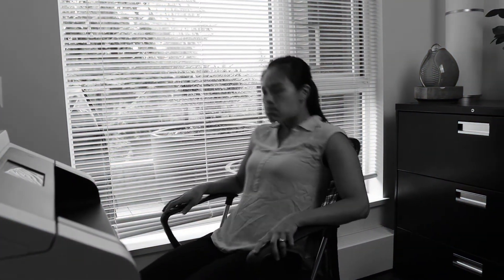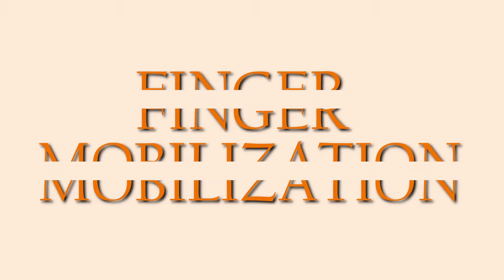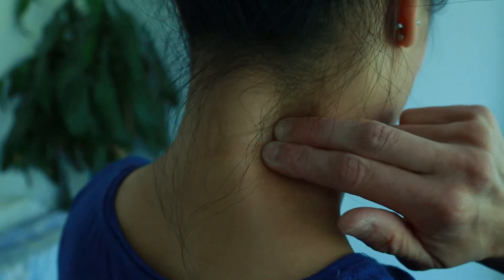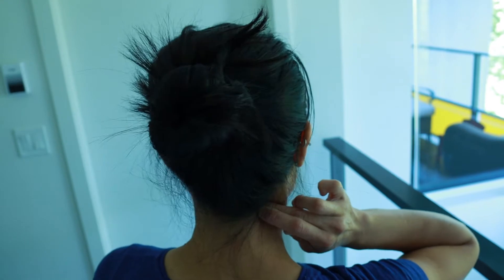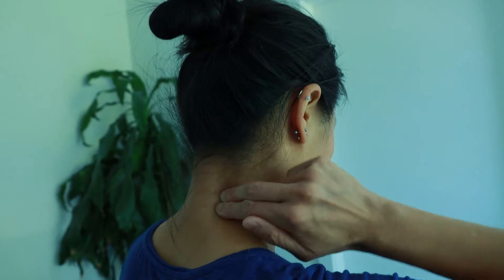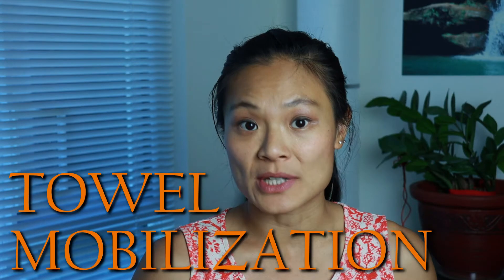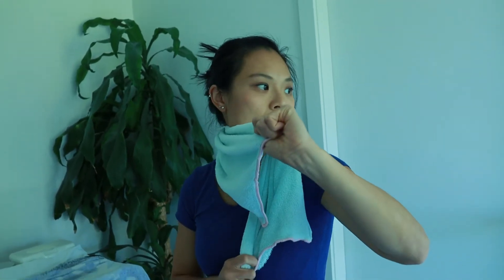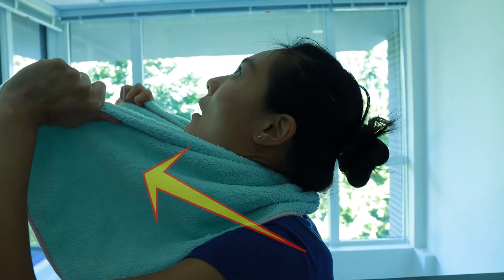How to Fix Kinks in the neck! 3 quick ways to help relieve your pain.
Have you ever woke up with an acute pain in your neck that you just can't seem to shake off? Whether you are turning your head to perform a shoulder check or extending your neck when brushing your hair, you feel a sharp pain along with a loss in range of motion. When joints in the neck have stiffened or locked up, you may have something called an acute wry neck.

In this video, I will share 3 ways that you can try to ease that kinked neck! These are self mobilizing techniques that you can do to help the joints move better. Follow along and let me know if you have any questions!